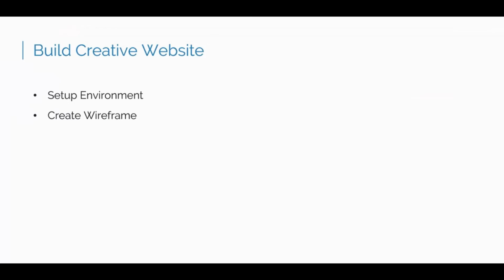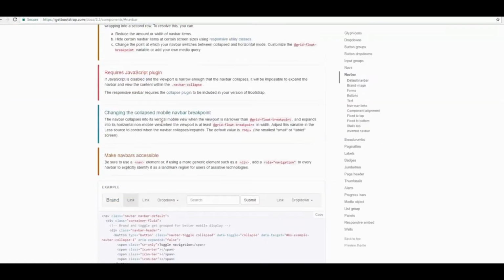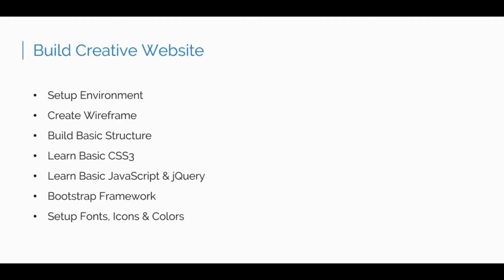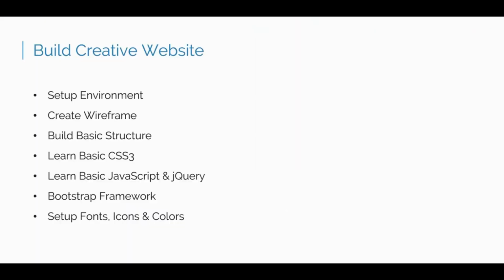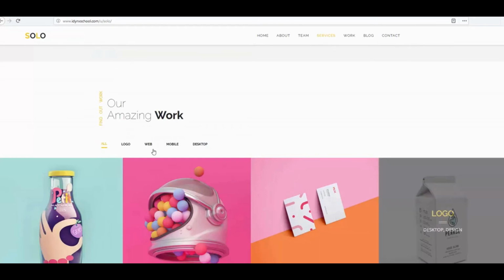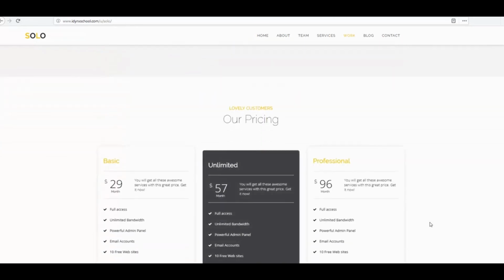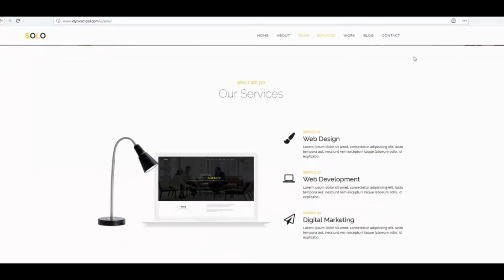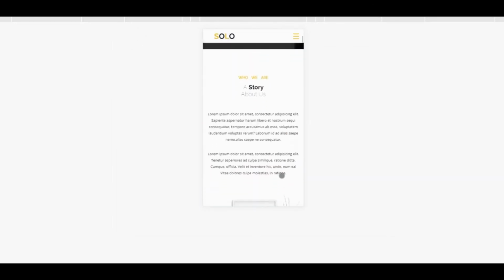Lecture 01 - Course Introduction | Learn Web Development from Scratch | Technolot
This Technolot Web Development Full Course video will help you understand and learn Web Development from scratch in detail. This Web Development Tutorial is ideal for both beginners as well as professionals who want to master Web Development technologies.